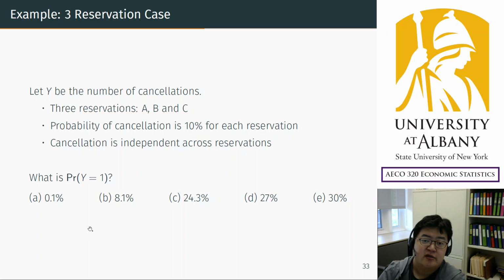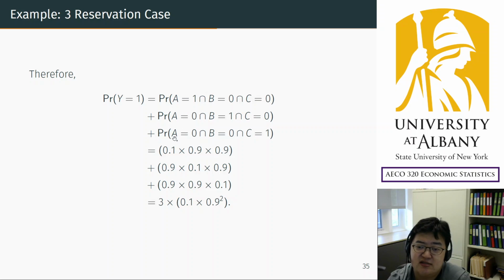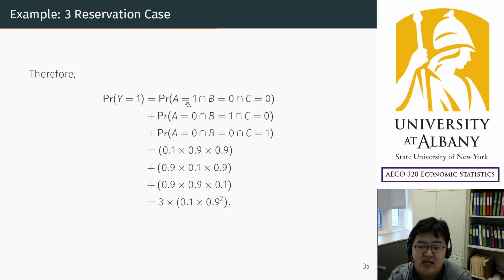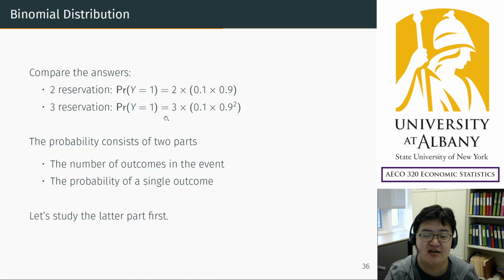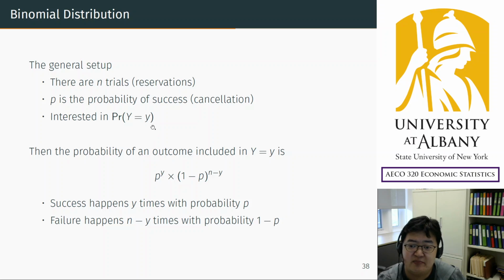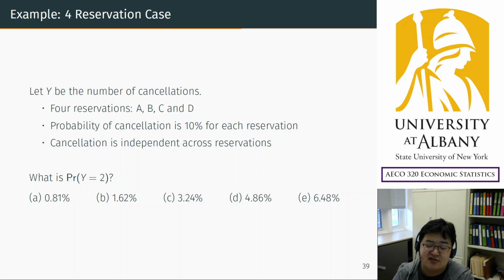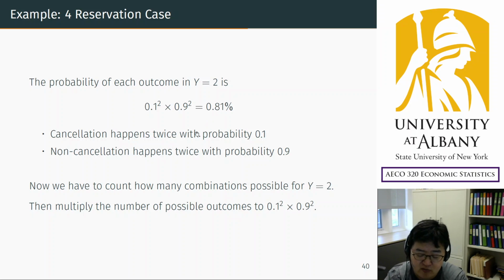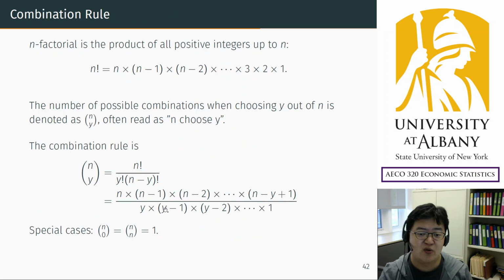Understanding Binomial Distribution: Step 2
binomial distribution, how to count number of outcomes, probability of a single outcome